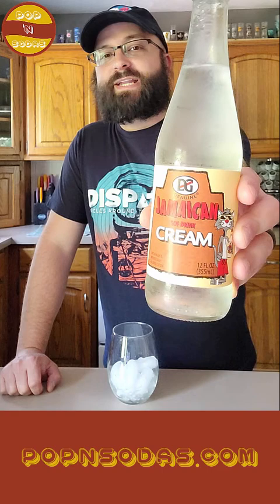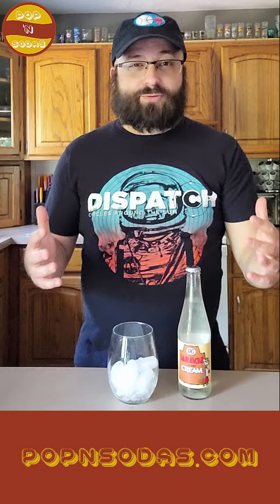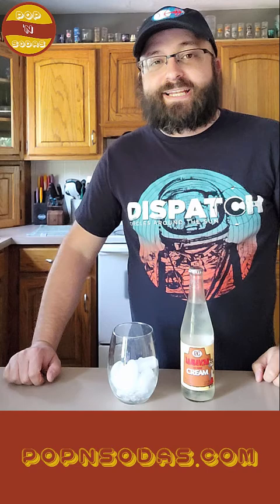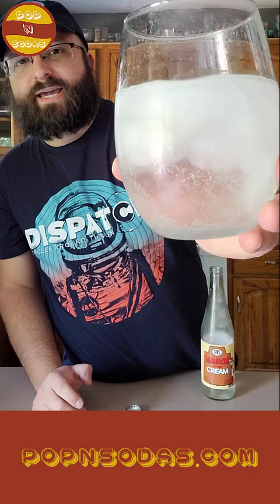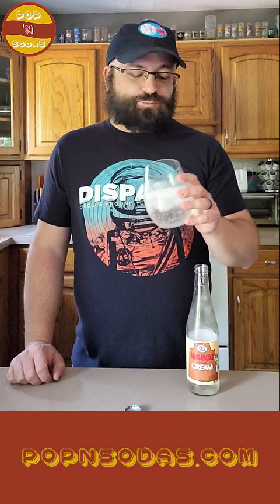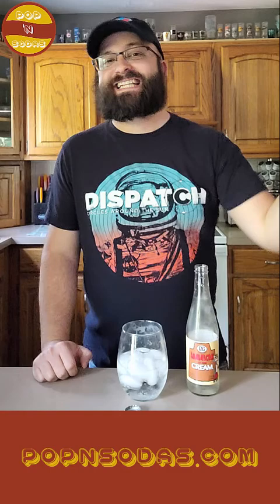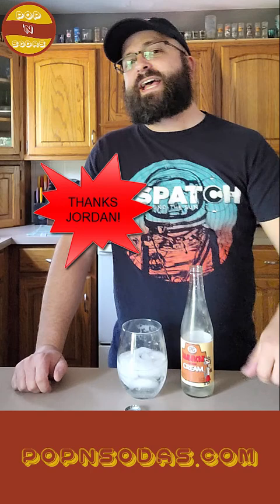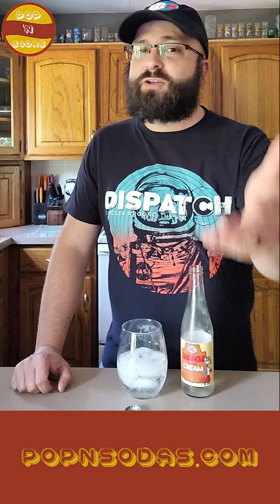Pop 'N Sodas Ep. 25: D&G Jamaican Cream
We travel to the Caribbean this week with another viewer suggestion! We pop a bottle of D&G's Jamaican Cream Sof Drink thanks to Jordan! Let's pop this soda.